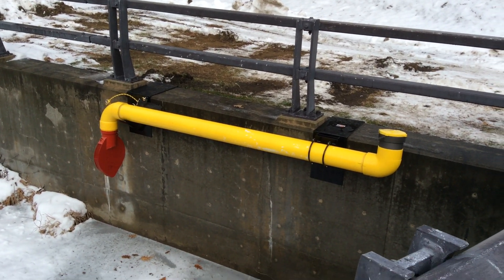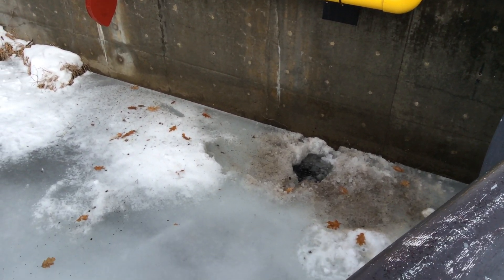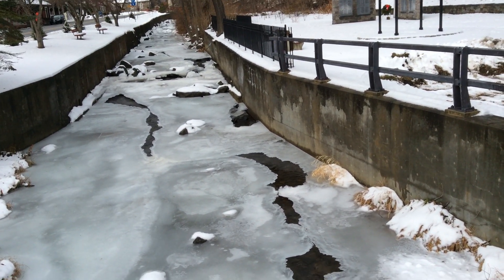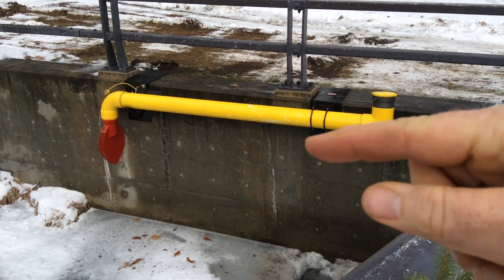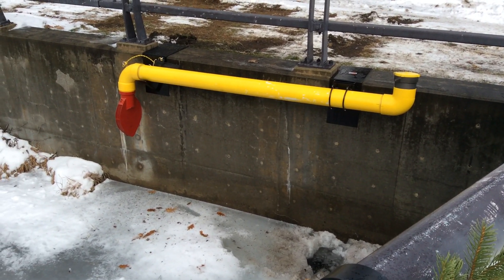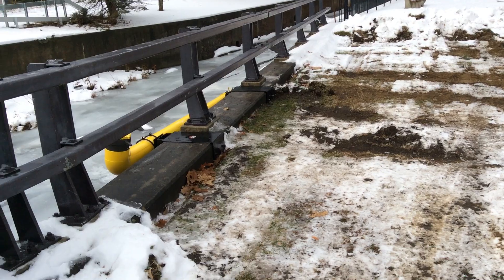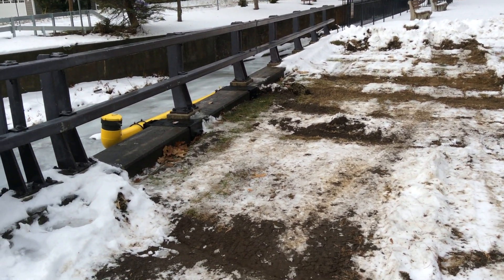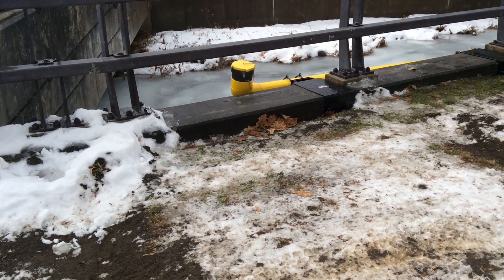Part 2 - Bridge Mount DFH - Swivel DFH Installation - Hague, NY 2017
In this clip we see the DFH after the installation work is complete.  The single digit temps created too much ice for a deployment video. The clip is narrated by Mark Davis of GBW Associates, LLC.